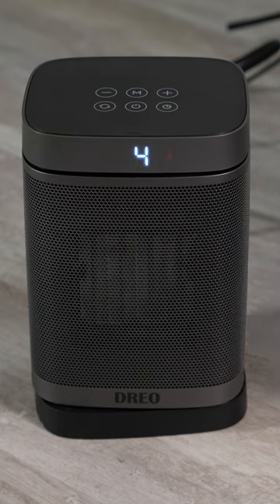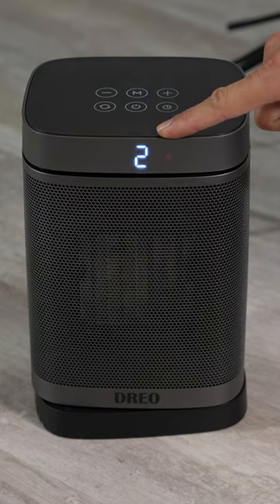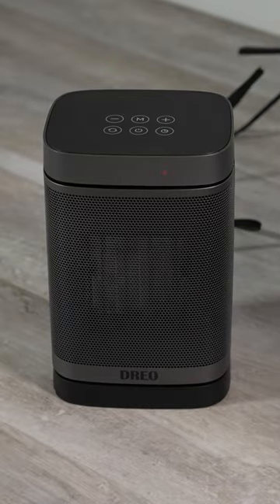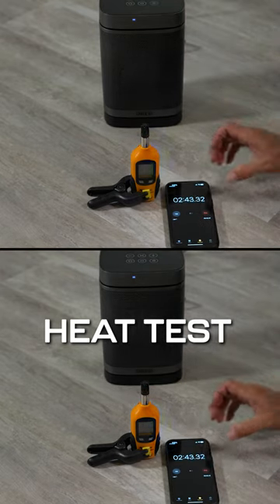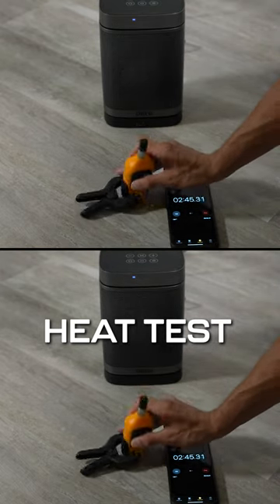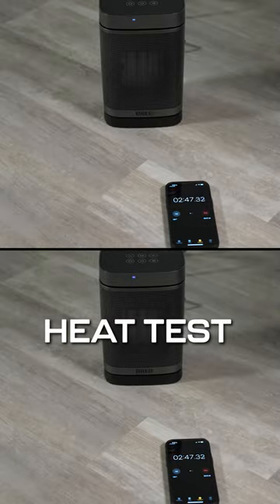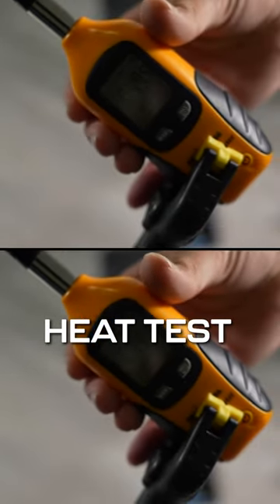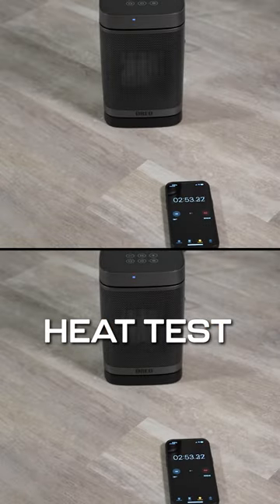Dreo Space Heater 1500w Review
Dreo Space Heater 1500w
Amazon US
Amazon INTL

Dreo Space Heaters for Indoor Use, Atom One Portable Heater with 70°Oscillation, 1500W PTC Electric Heater with Thermostat, Fast Safety Heat, Remote, 1-12h Timer, Upgraded Small Heater for Office Home